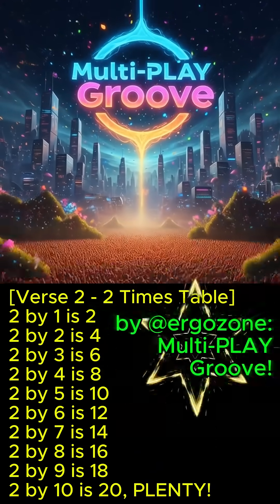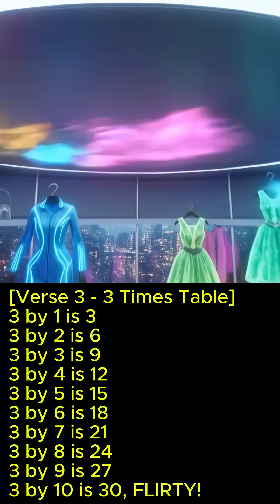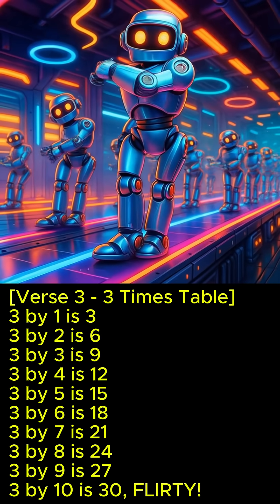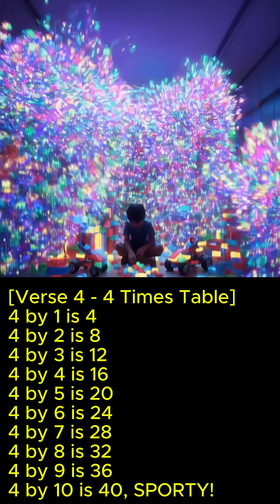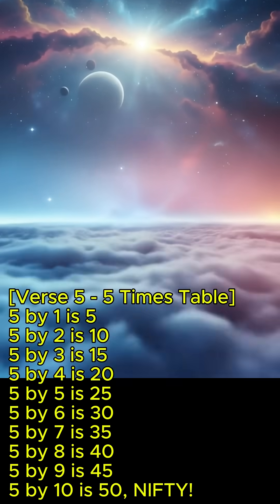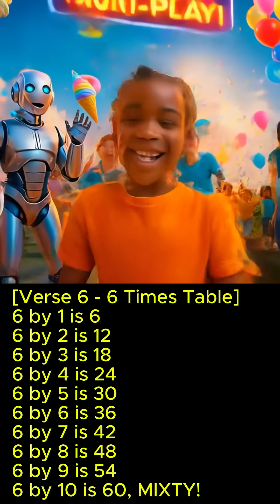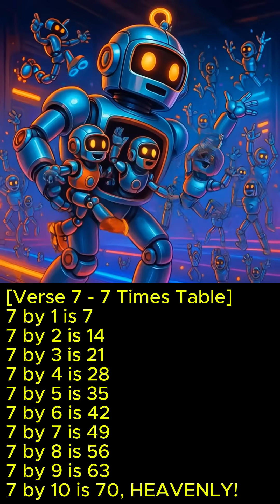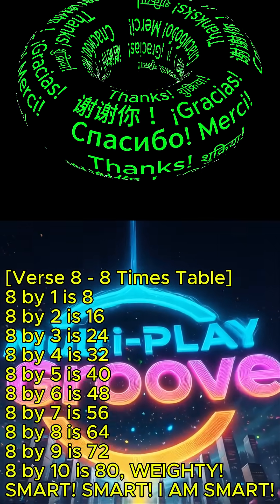Multi-PLAY Groove! [Math Learning Kids Groove]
🎶✨ MULTI-PLAY GROOVE! ✨🎶
Get ready to dance, laugh, and multiply like never before!

This futuristic, groovy song turns the Multiplication Table into the coolest dance party in the galaxy. 🤖🌈 With robots, glowing numbers, and kids having fun, every “2 × 10 = 20” and “7 × 10 = 70” becomes a beat you can move to.

👉 Perfect for students, teachers, and families who want to learn while dancing.
👉 Fun, colorful, and super easy to remember — multiplication will never feel boring again!
👉 A new way to study: sing it, dance it, groove it, MULTI-PLAY it!

💡 Turn up the volume, get your body moving, and let the numbers multiply your joy!

Thanks! शुक्रिया!
谢谢你！ ¡Gracias!
Спасибо! Merci!